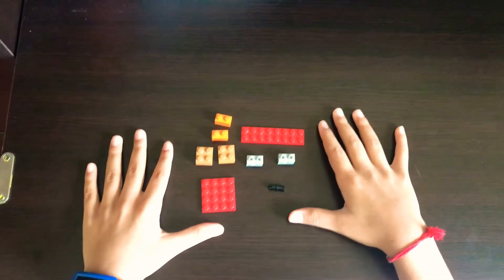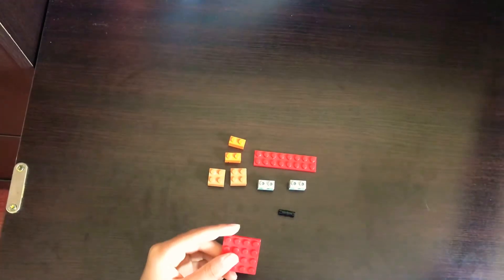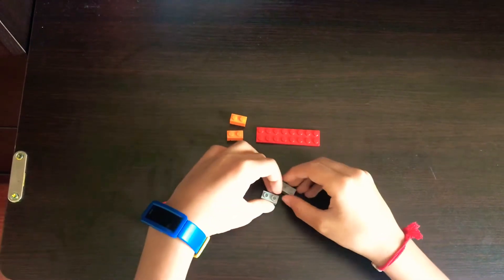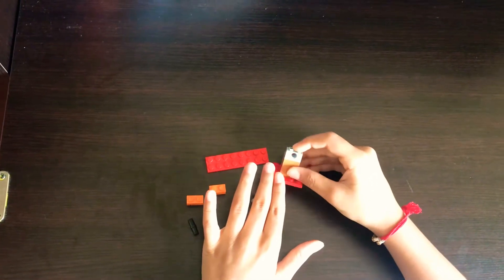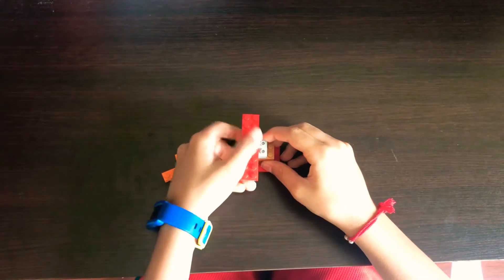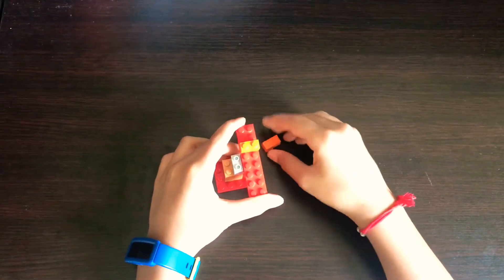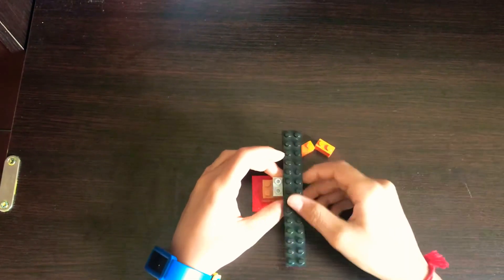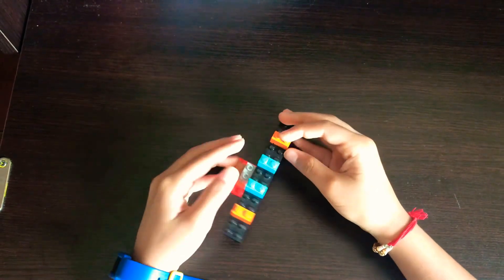How to make a LEGO SEESAW